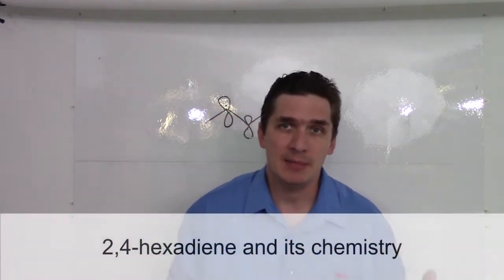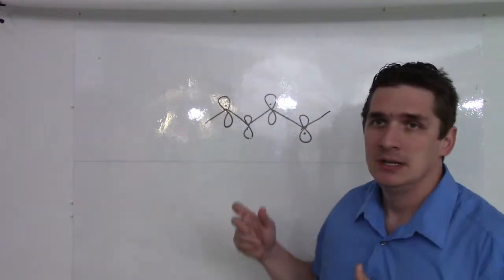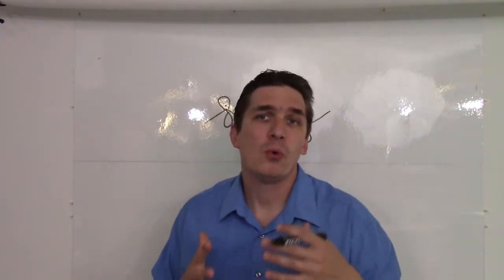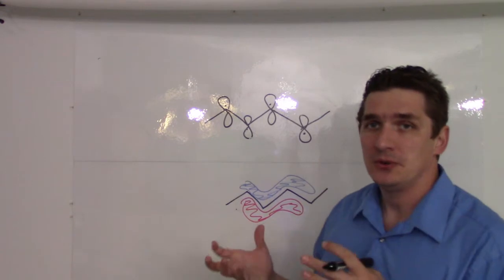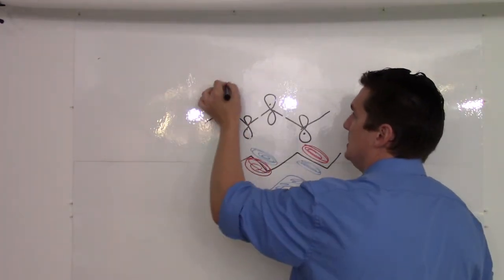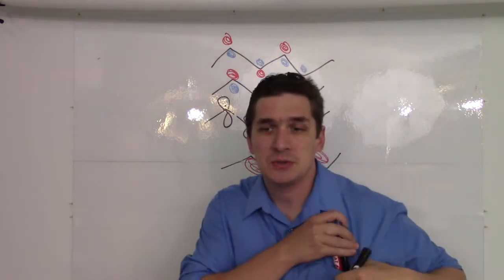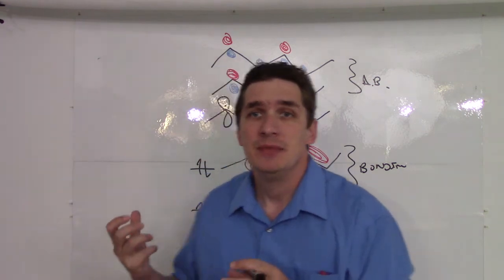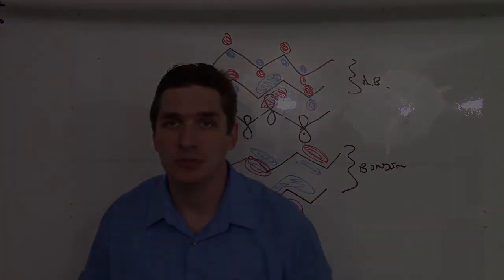2,4-Hexadiene MOT vs Lewis Theory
here I go through the contradictory conclusions of molecular orbital theory (MOT) and Lewis Theory